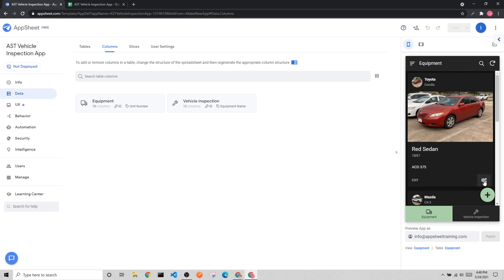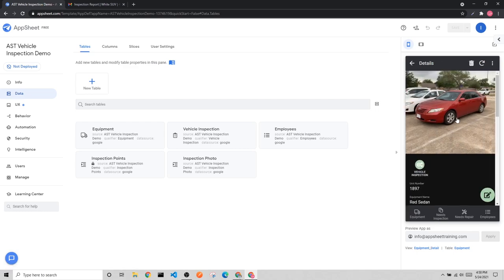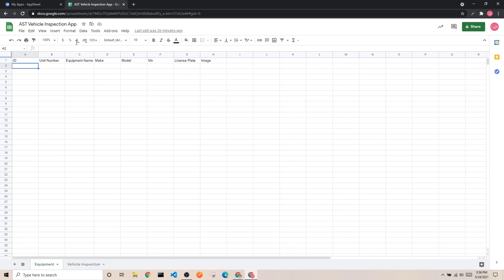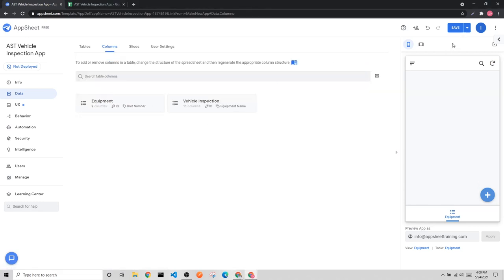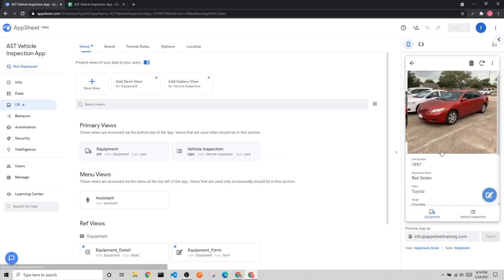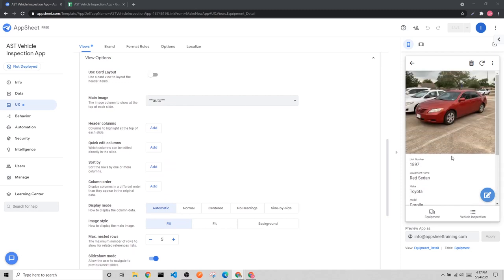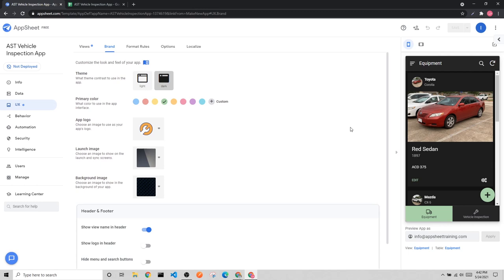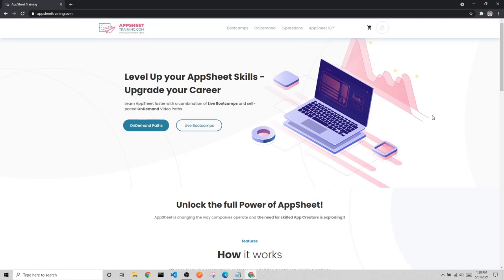Field Inspection App - AppSheet Tutorial for Beginners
This is an AppSheet Tutorial for Beginners where we build an automated vehicle inspection app for inventory management, using Google Sheets and AppSheet.

- 00:00 Introduction
- 01:54 Setting up data in Google Sheets
- 04:31 Setting up data in AppSheet
- 11:33 UX Primary View
- 13:24 UX Detail View
- 14:11 Behavior Action
- 16:27 UX Form View
- 19:28 UX Primary View
- 21:44 UX Detail View
- 24:10 UX Inline View
- 26:05 Brand
- 27:23 Outro

Learn Faster with Live Bootcamps over Zoom Calls with Expert Instructors. Over 2-3 weeks you'll get 12+ hours of course instruction and come away with a production grade AppSheet app and essential skills to bring your own apps to life.